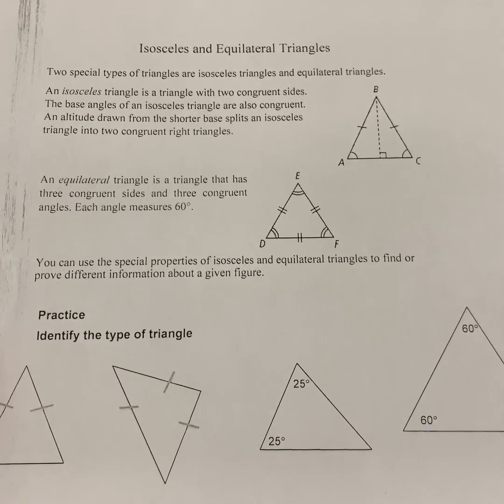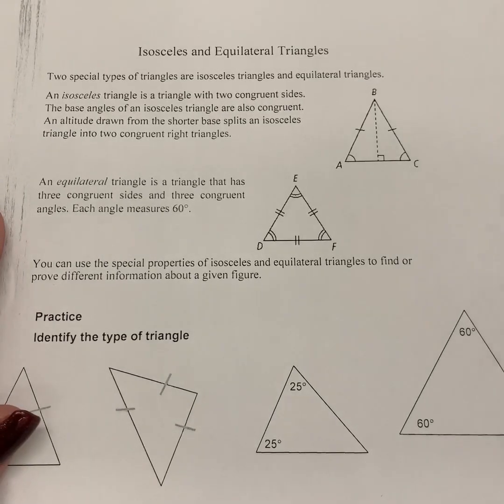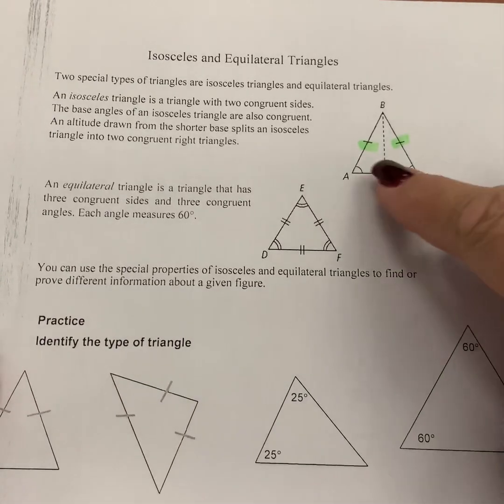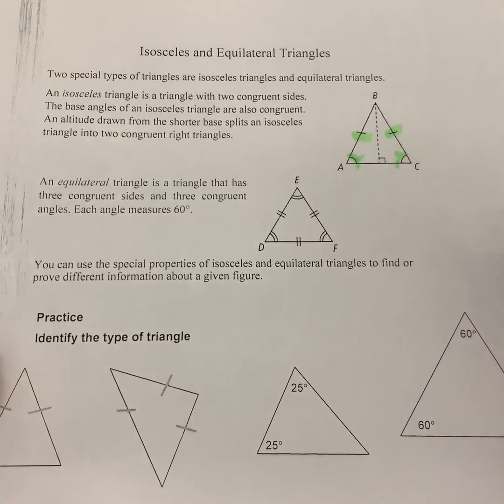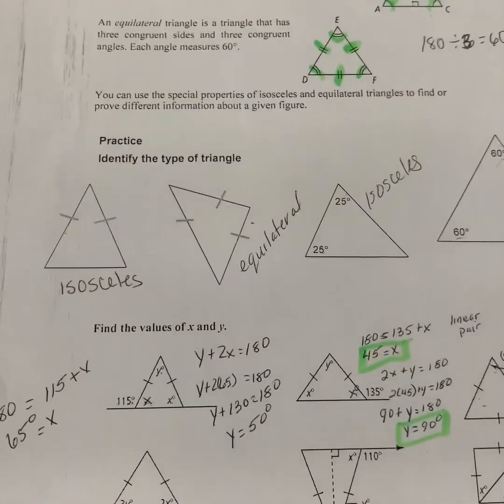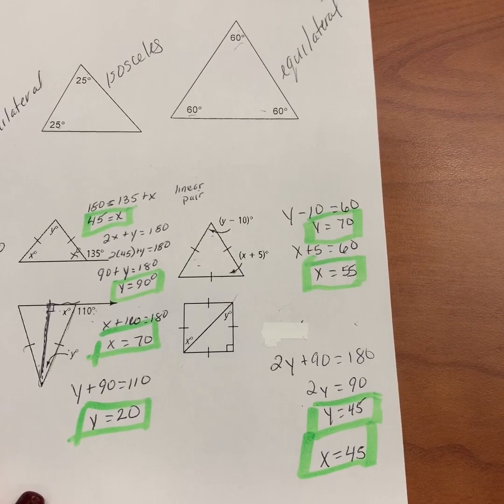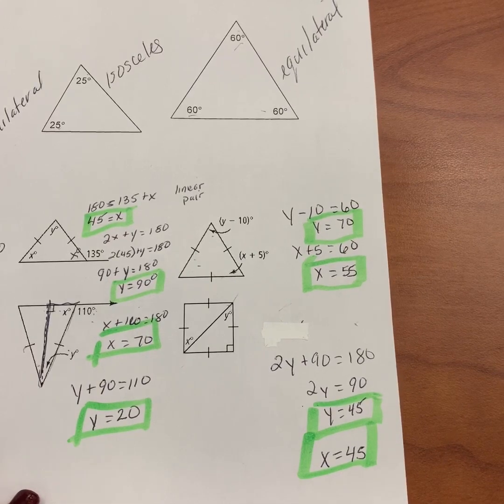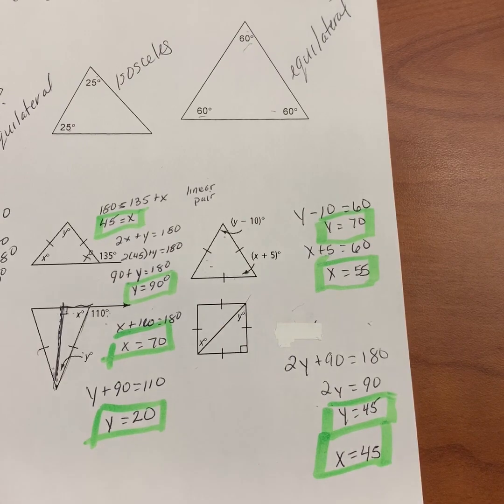Isosceles and equilateral triangle’s